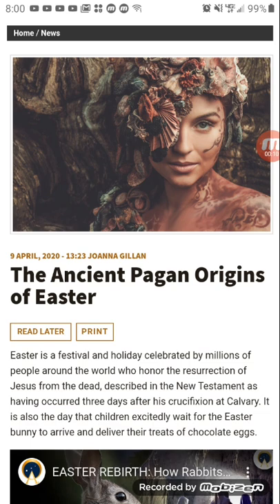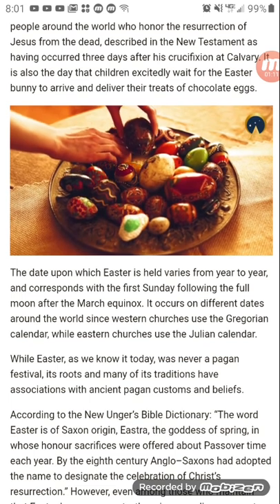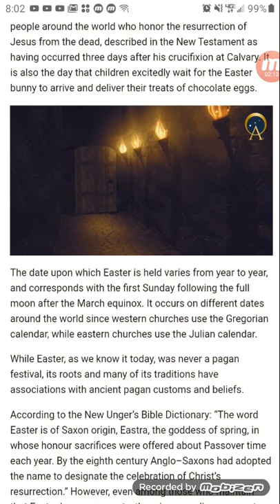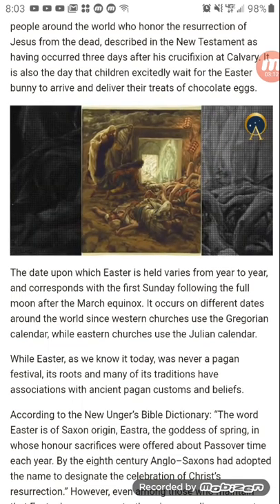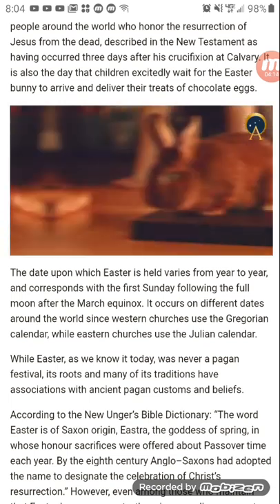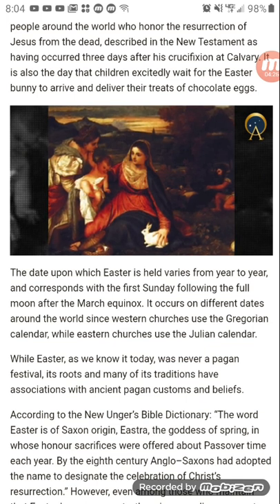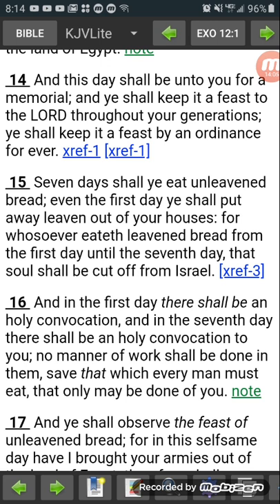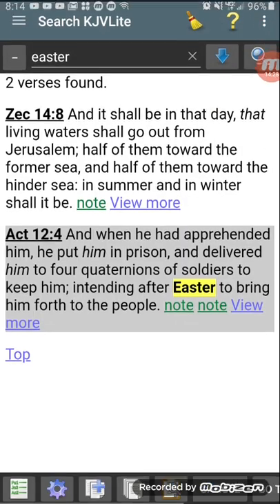Easter is Nowhere in the Bible